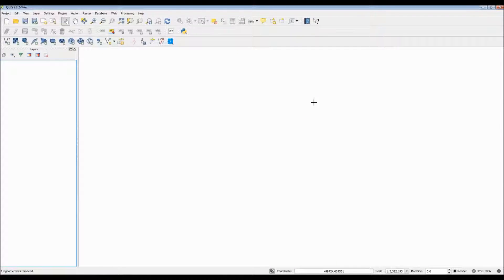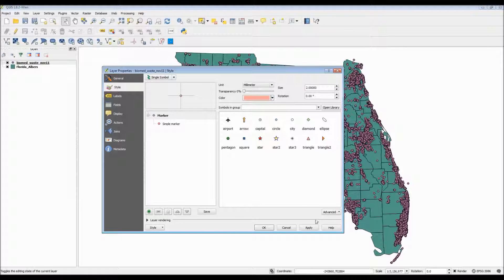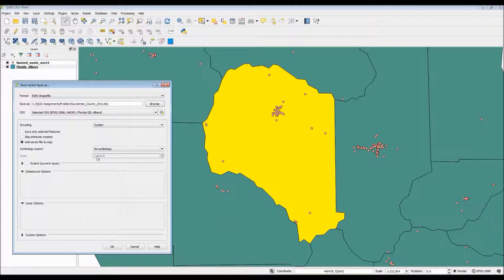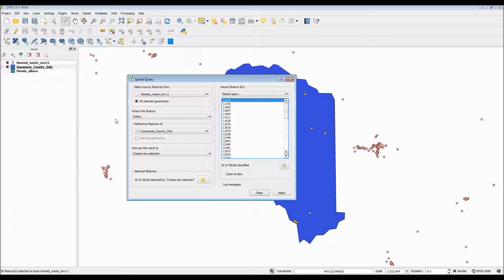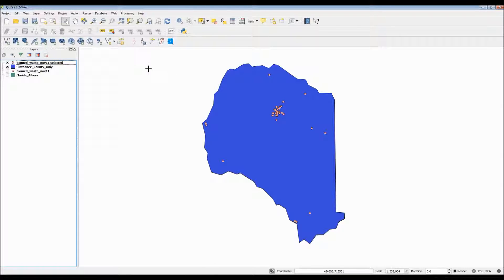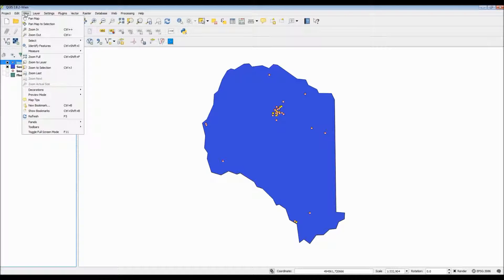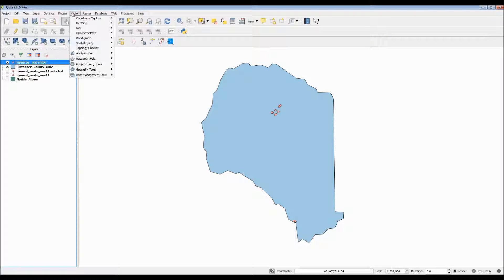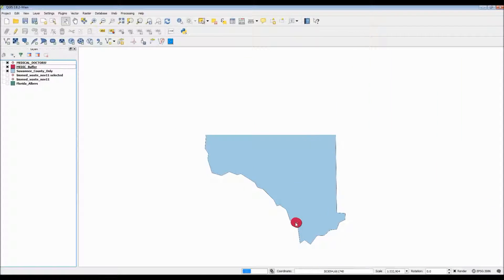QGIS -- Layer Export, Spatial Query, and Buffer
This video shows a real-life application of placing 1-mile buffers around certain types of biomedical facilities.  Topics covered include exporting selected data to shapefile format, attribute query, select by location, and buffer geoprocessing.